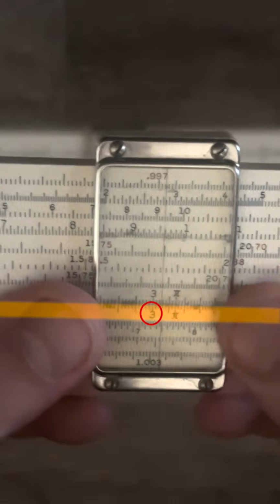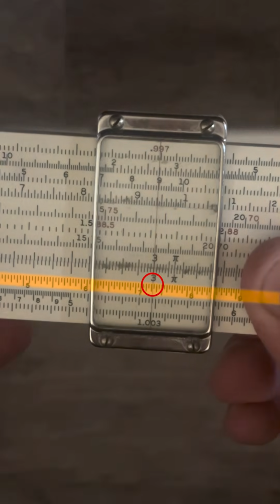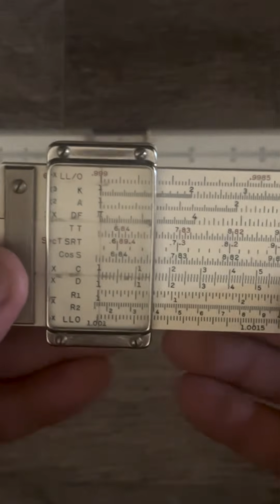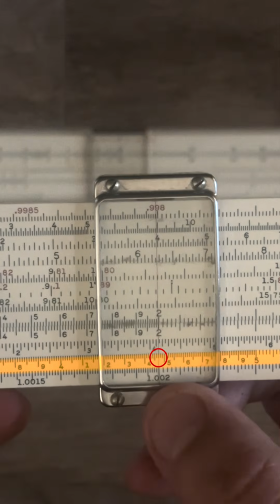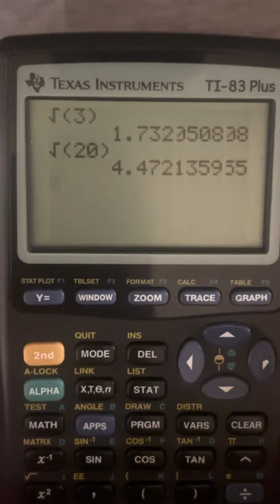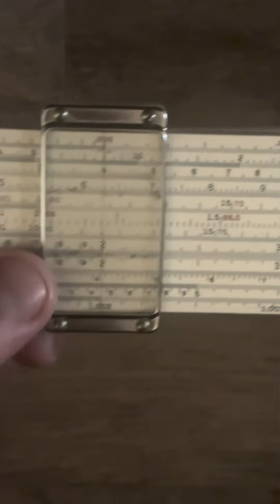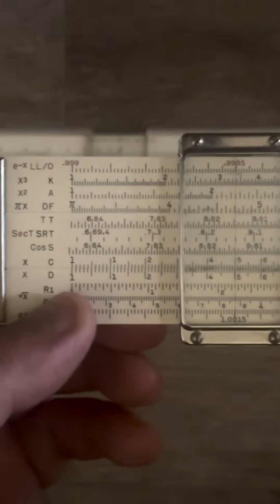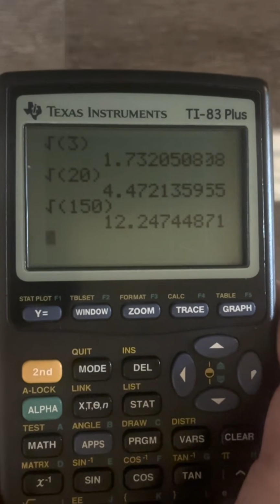Root Scales on Slide Rule: R1 & R2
Learn to find square roots on the slide rule using the simple R1 and R2 scales.